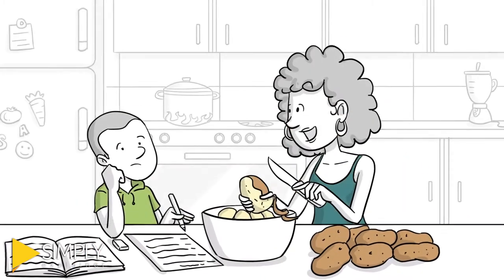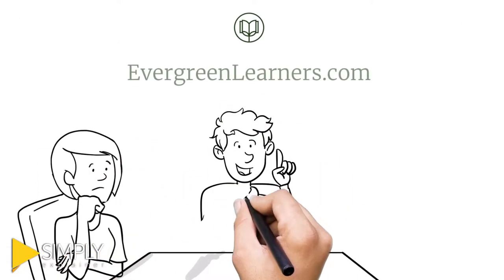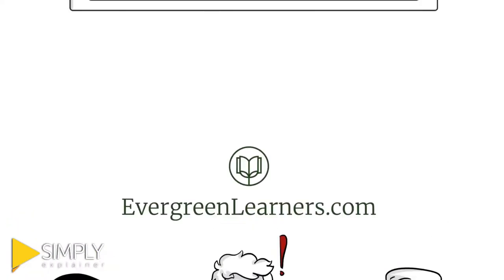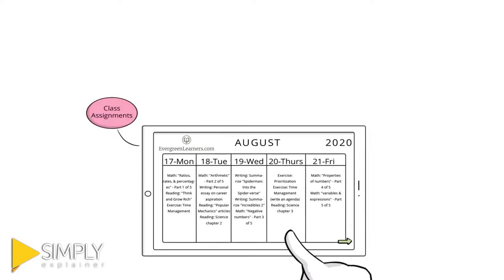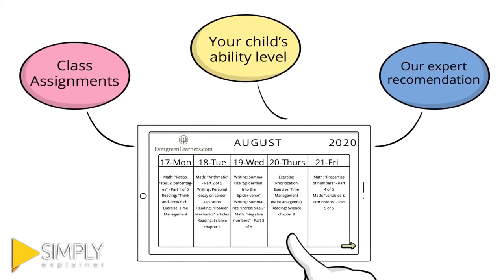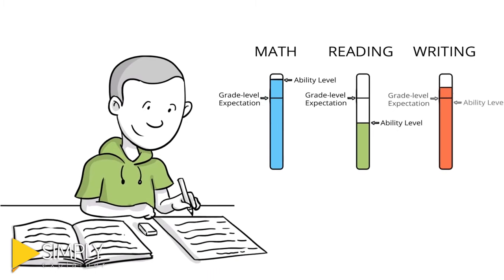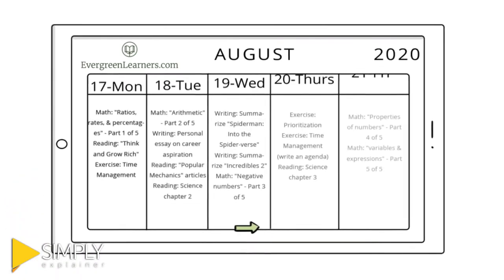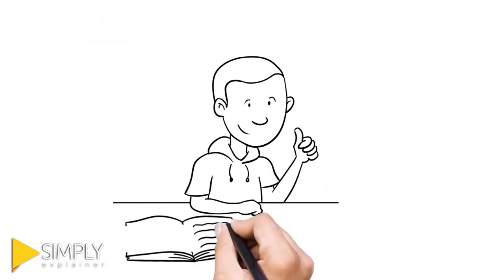Personalized Learning Plans |Evergreen learners| Whiteboard Animation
Save Your Child's Education with Personalized Learning Plans by Evergreenlearners.com

This animated video designed by Videos Explainers.